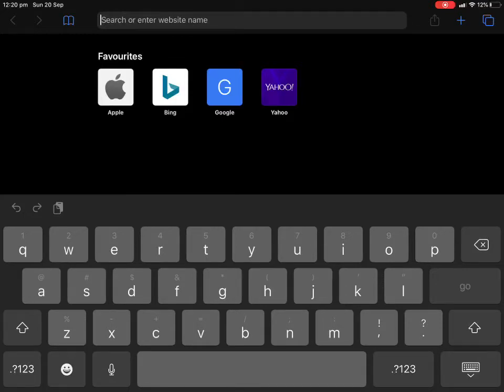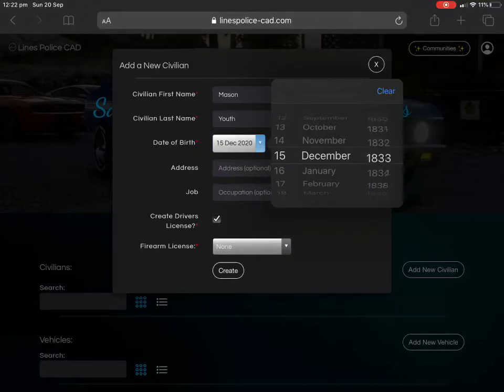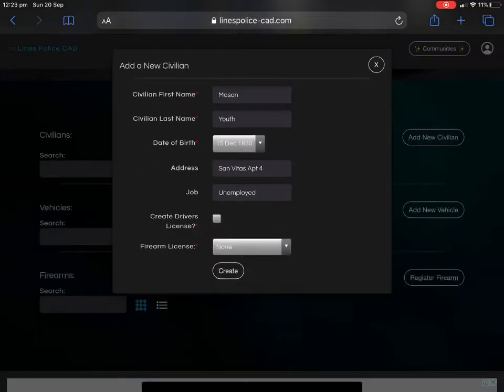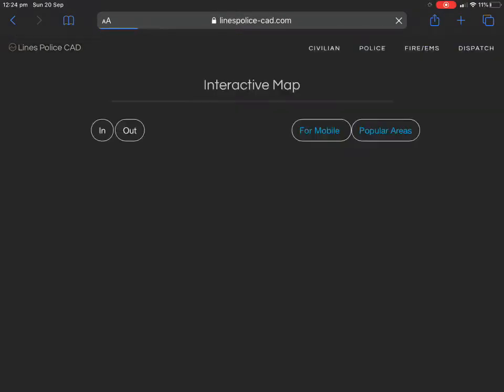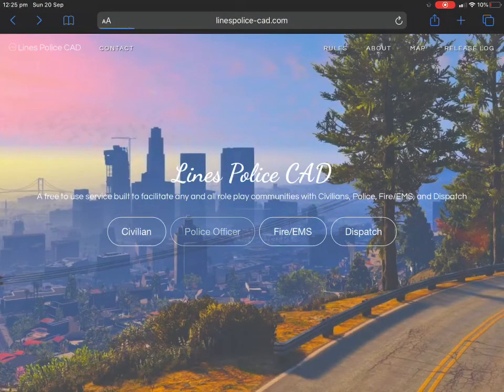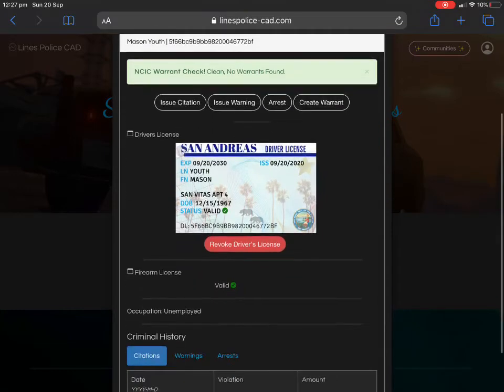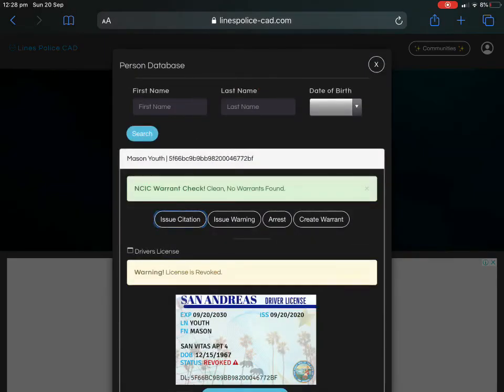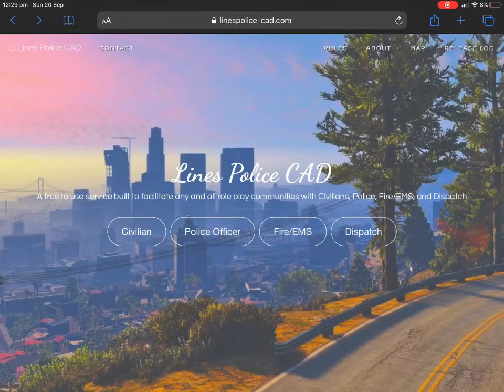How To Use CAD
Our Roleplay Server Has Been Finished, Please Join Now To Roleplay On Console